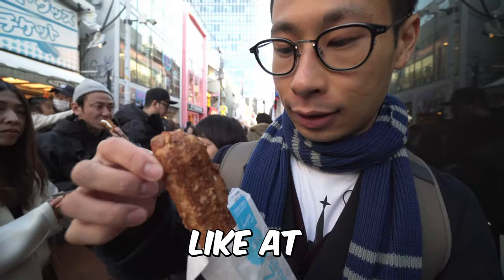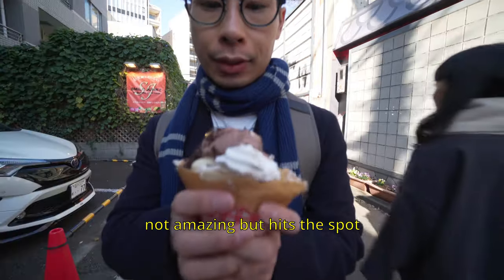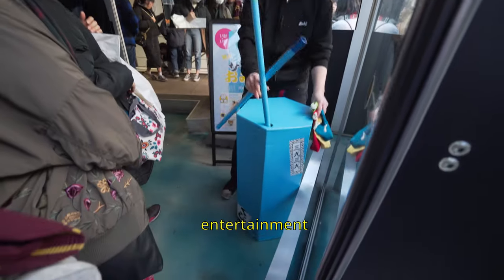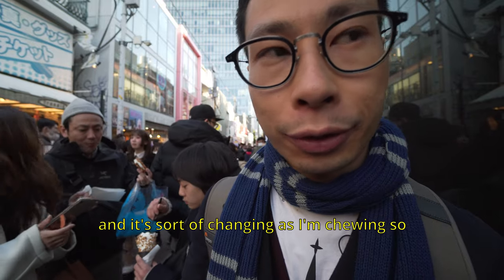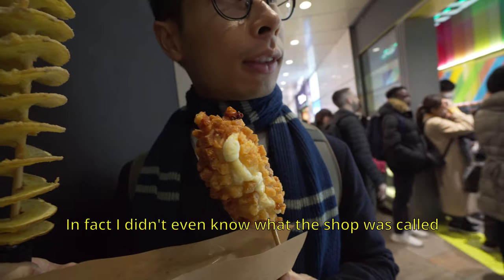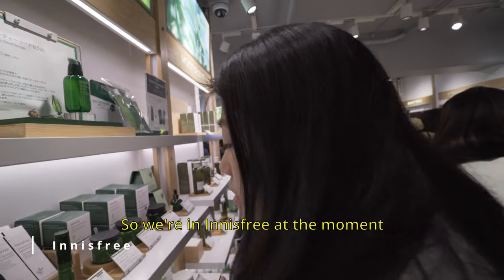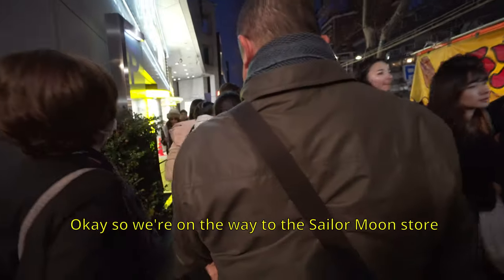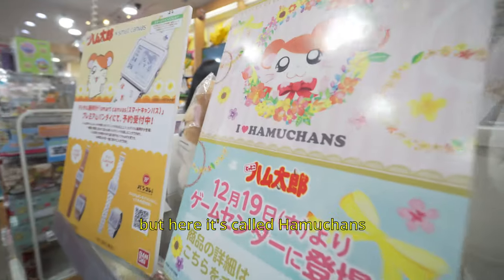HARAJUKU Street Food, Shopping, and Sailor Moon Store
Today we visit Harajuku in Tokyo which is famous for it's fashion and desserts. We will show you the street food (including Harajuku-style crepes), the shopping, and we'll be going on a quest to find the Sailor Moon store.

*Timestamps*
00:00 Intro
00:10 Takeshita Street
00:20 Marion Crepes
01:34 Crowds
02:08 Zaku Zaku
04:08 Long! Longer! Longest!
05:28 Lucky bag Shopping
07:18 Night Time at Takeshita Street
07:40 Sailor Moon Store
08:30 Kiddy Land
11:20 Reveal

ABOUT US

We are Steven and Diep, an Australian couple, striving to show you the best places to eat and travel. We especially love Japan and season 1 of our Japan series is currently being released. Follow us if you want tips, reviews, guides, and vlogs about Japan.